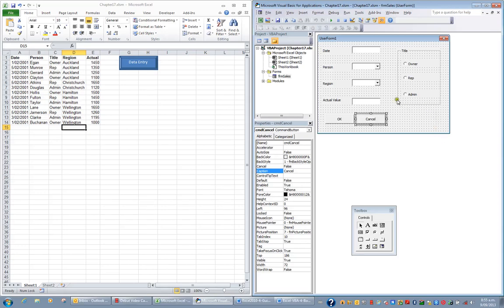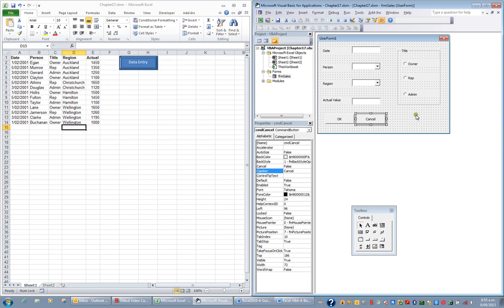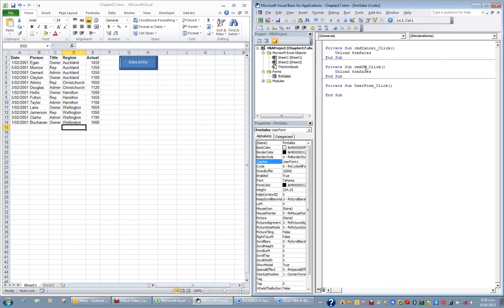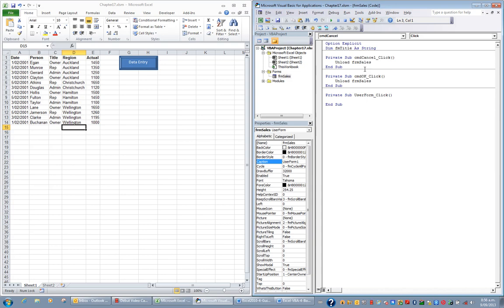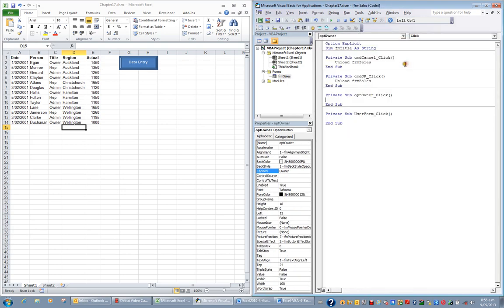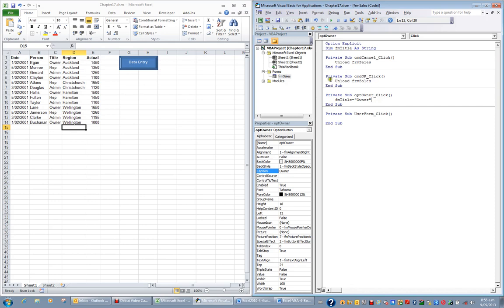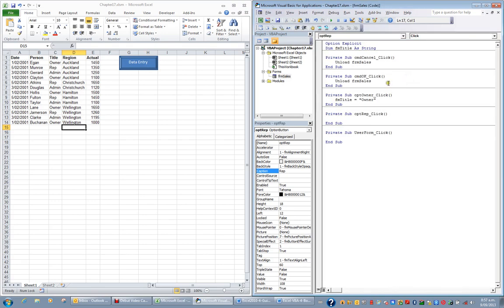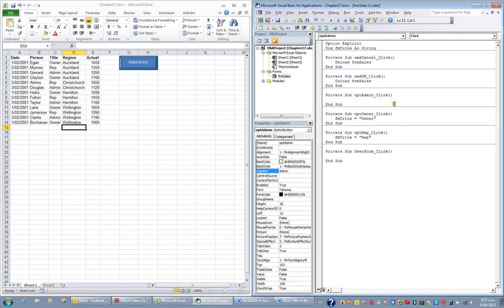Microsoft Excel 2010 Level Four Video 47 Create User Forms